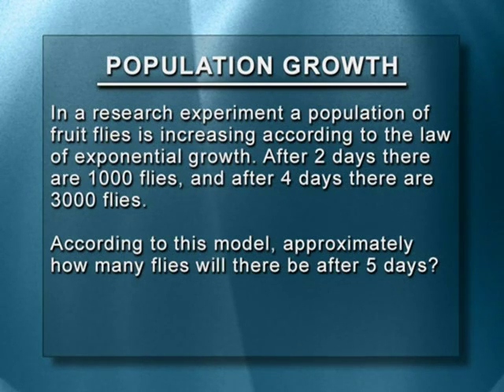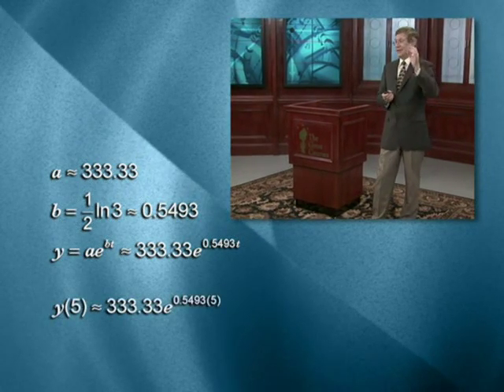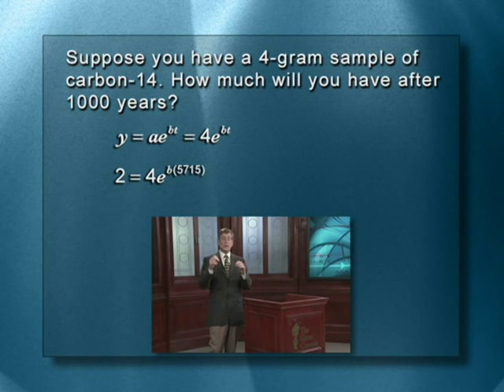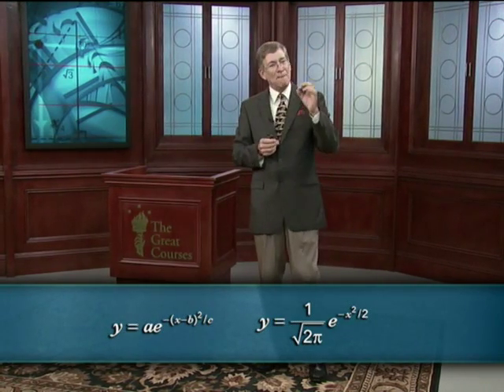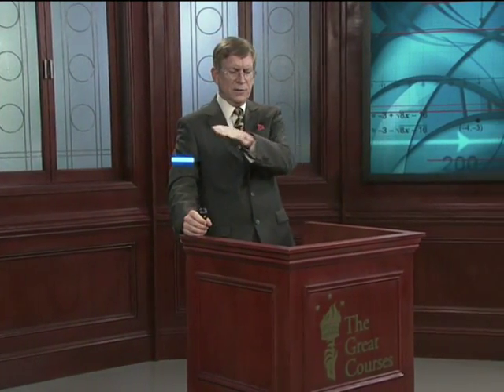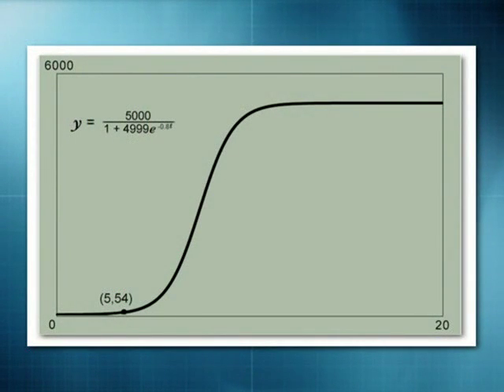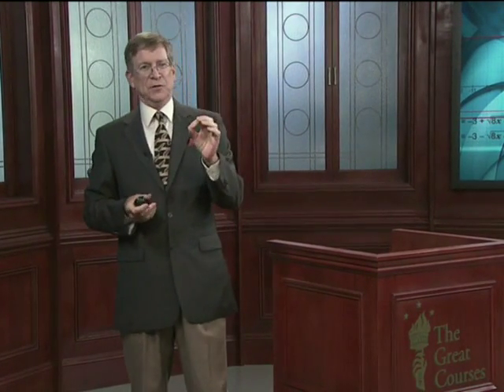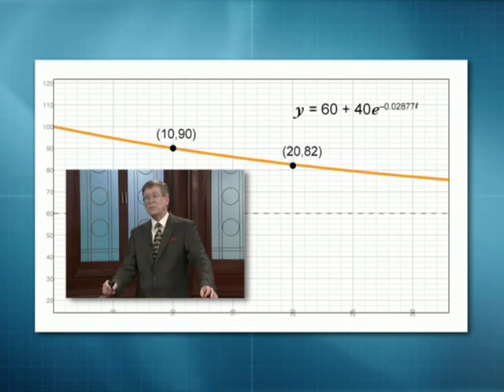11 Exponential and Logarithmic Models